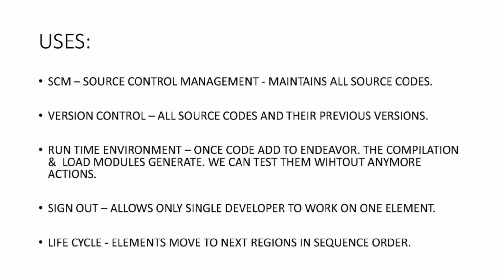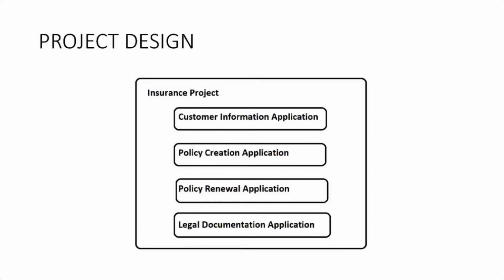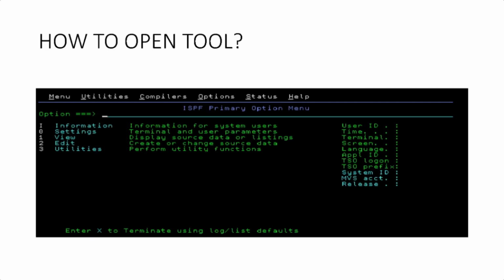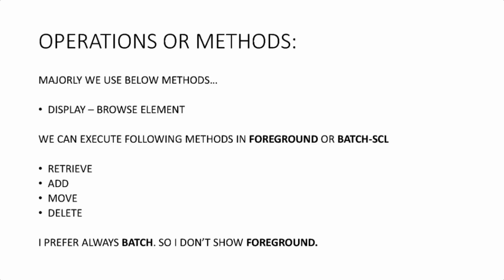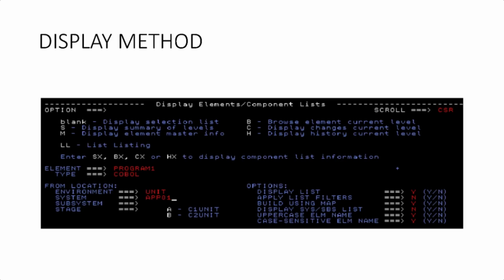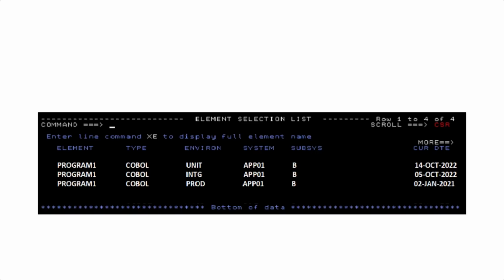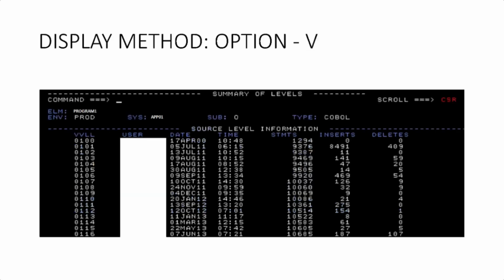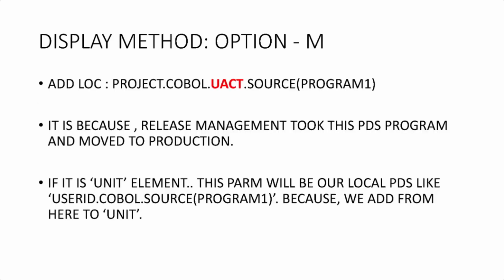3 ENDEAVOR 1